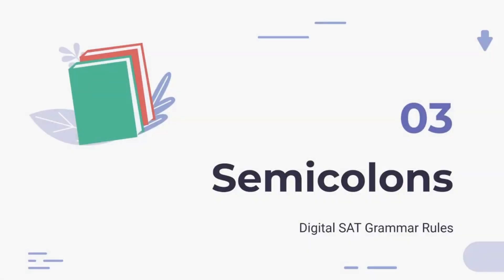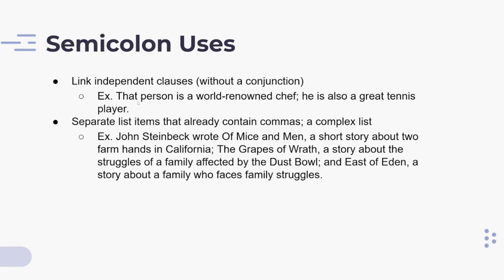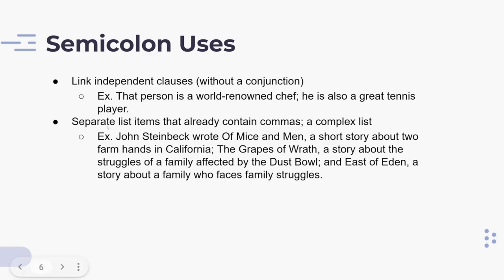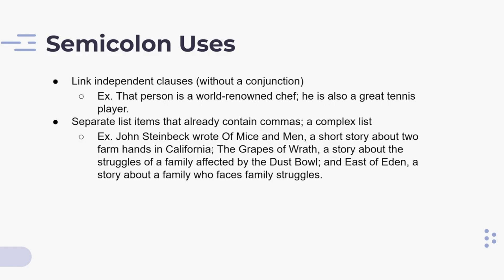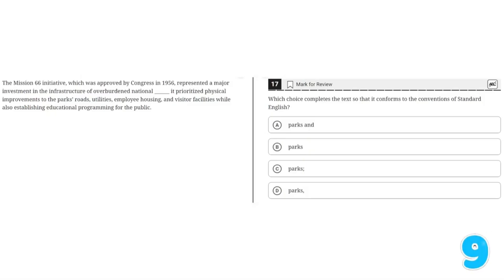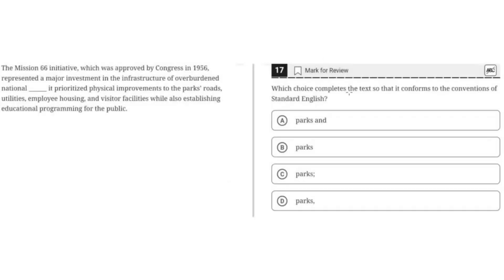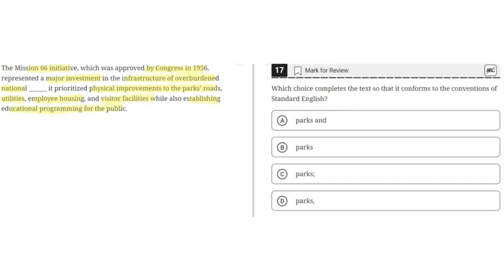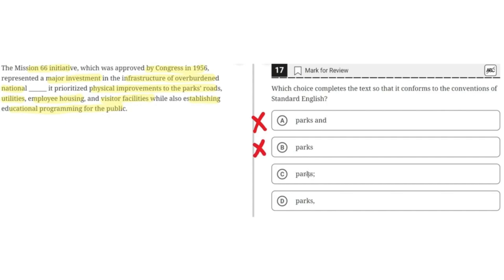Semicolons | Digital SAT Grammar Rules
Quick Overview Digital SAT Grammar Rules | Semicolons
快速概览 数字 SAT 语法规则 | 分号
빠른 개요 디지털 SAT 문법 규칙 | 세미콜론त्वरित अवलोकन डिजिटल SAT व्याकरण नियम | अर्धविराम
Descripción rápida de las reglas gramaticales del examen SAT digital | Punto y coma
نظرة عامة سريعة على قواعد النحو الرقمية في اختبار SAT | الفاصلة المنقوطة
Vinnige oorsig Digitale SAT-grammatikareëls | Semikolon
فوری جائزہ ڈیجیٹل SAT گرامر کے قواعد | سیمی کالون